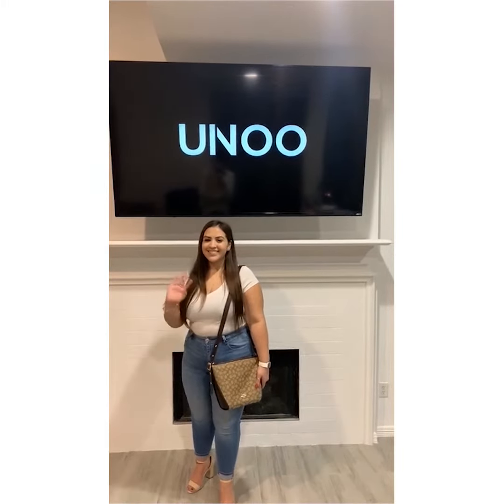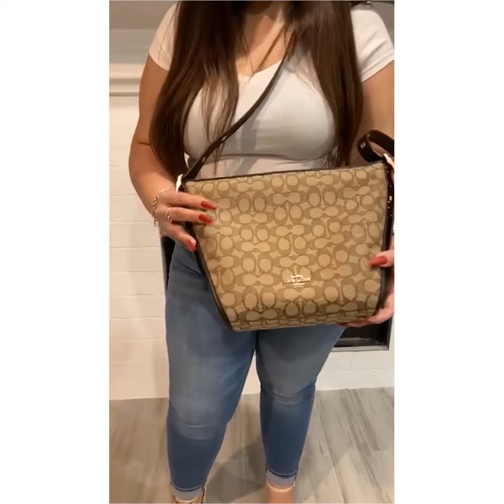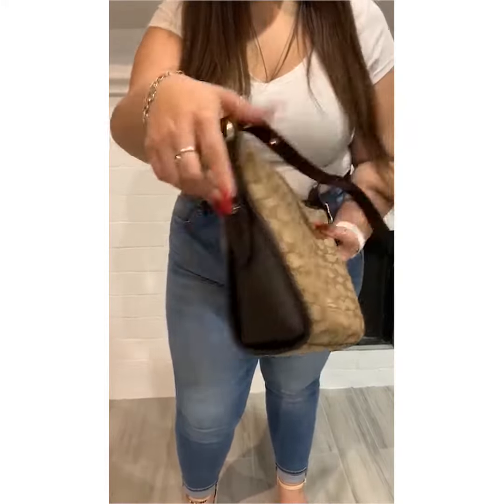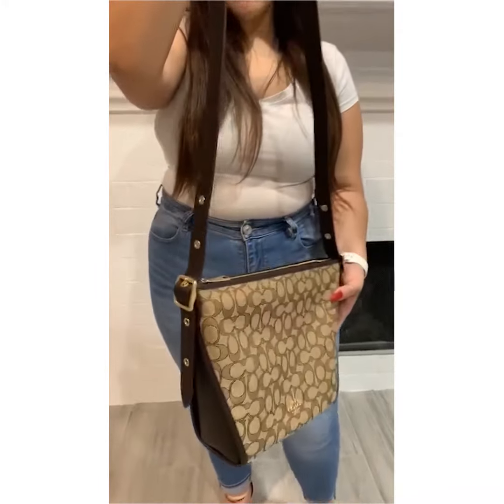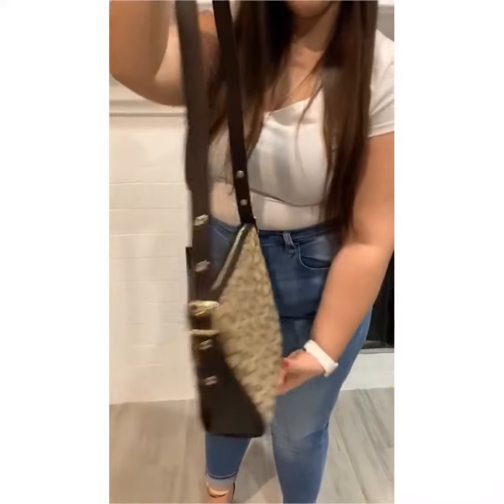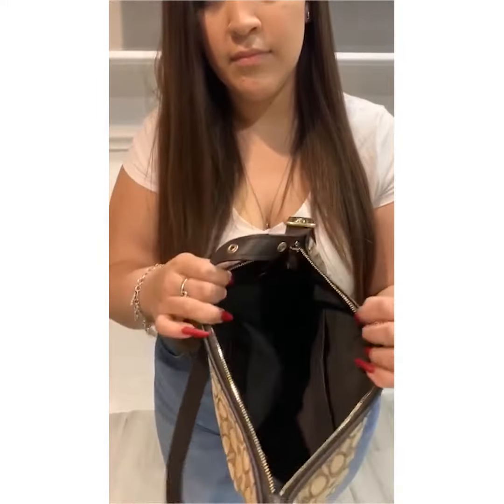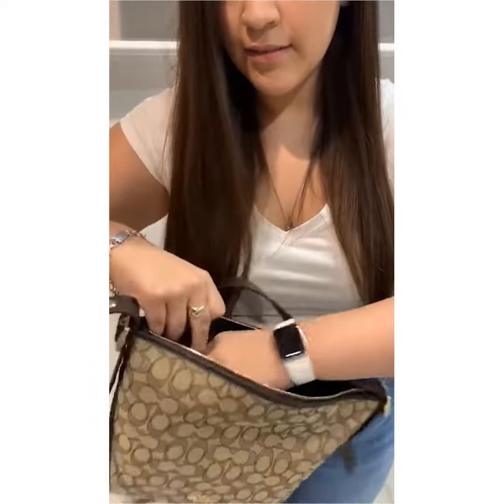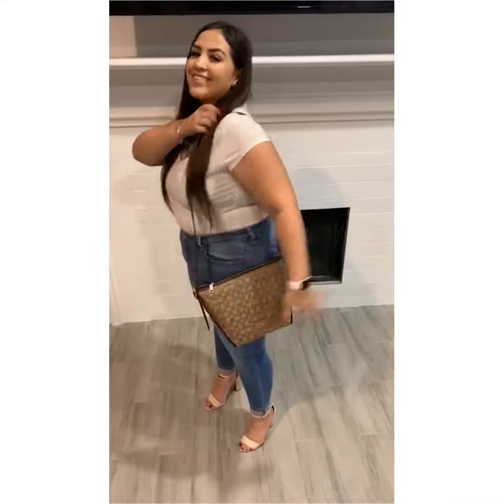COACH Women's Dufflette in Signature Jacquard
Crafted in custom-woven jacquard and trimmed with smooth leather, this compact design is an update of a beloved Coach silhouette. Constructed with a more east/west orientation than our iconic duffle, it features the same hand-stitched finishes and other fine detailing that are the hallmarks of Coach craftsmanship.
Zip-top closure, fabric lining. Long strap with 22" drop for shoulder or crossbody wear.
Measurements: Bottom Width: 7 3⁄4 in Depth: 3 in Height: 9